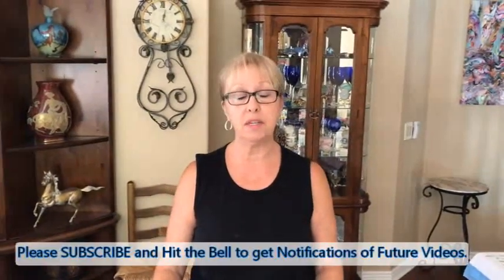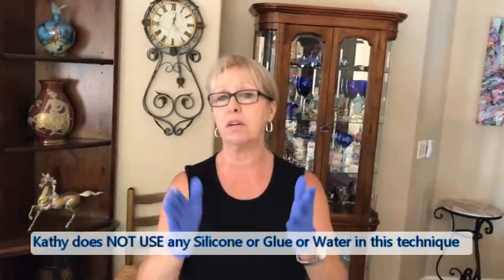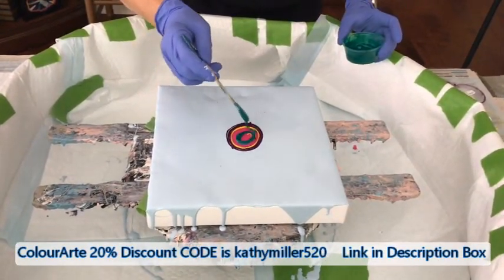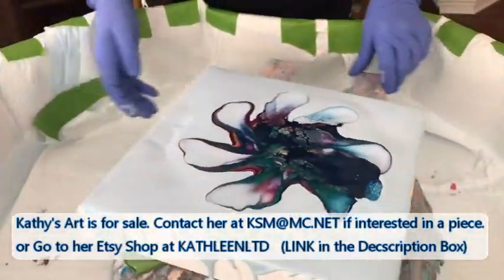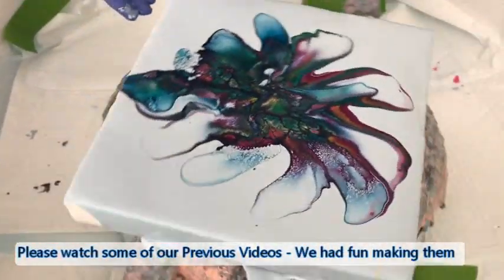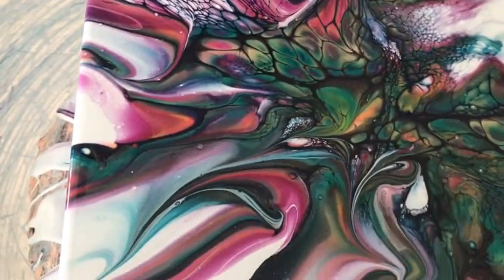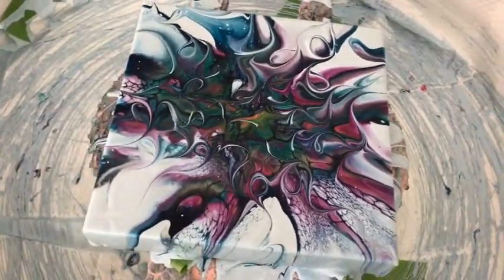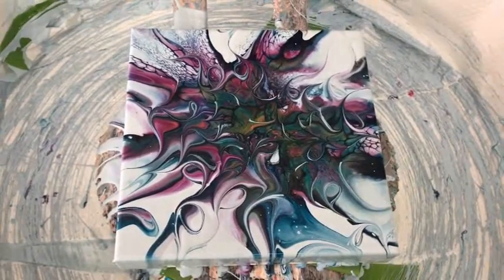#299 CERULIAN BLUE Colored Base BLOOM Series - Video #1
Get my DESIGNS printed on many Products    (My Shop Name is KATHLEENLTD)
Tap to see the Products.

Kathleen Miller